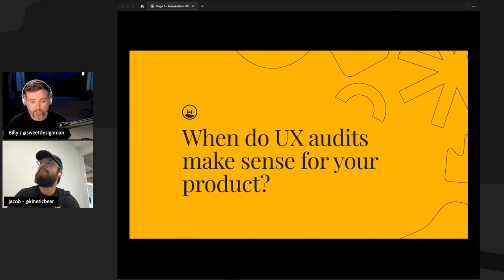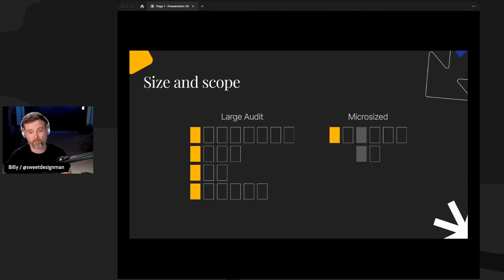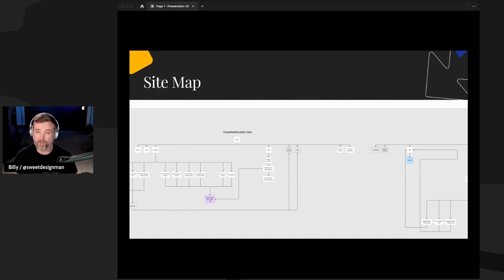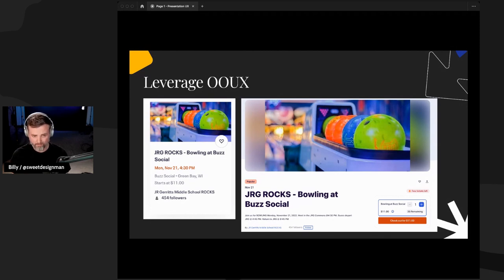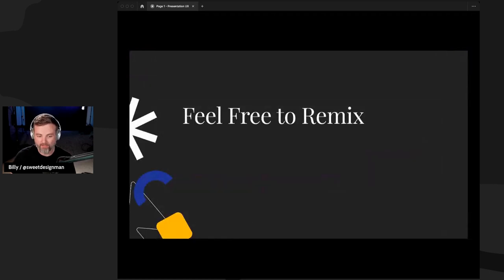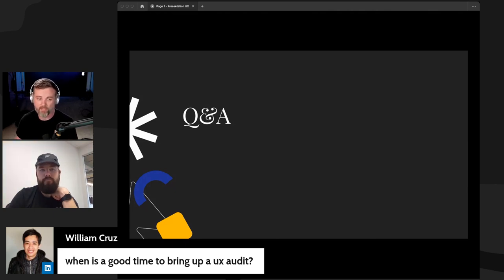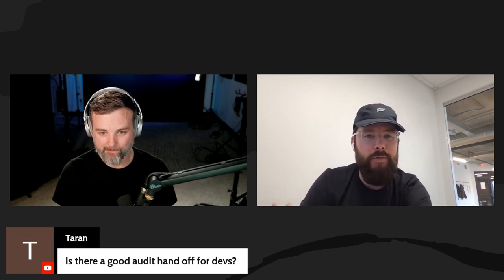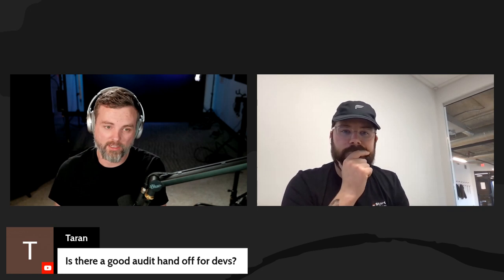UI UX Audit Process - How to Stop Skipping Them [Free UX Audit Checklist]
What is the UX audit process and when do they make sense? Get access to our free UX audit checklist and report templates. Improve your design process and communication with key stakeholders for your product.

Free Downloads:
UX Audit Checklist and Guide

The course lessons will teach you:
→ Preparing for a UX Audit
→ Conducting a UX Audit: Step-by-Step Process
→ Reporting and Presenting Findings
→ Tips and Common Pitfalls

While UX audits are beneficial at any time, doing one earlier in the process can help ensure that a product is designed with the user in mind and create an efficient workflow.

In this presentation, Billy Sweetman, Head of Design at Headway, will dig into the crucial moments in the feature build process that signal your product is ready for a UX audit.

Crucial moments include:
- Users are getting stuck in a product after a new release
- You’re making improvements to existing product features based on feedback.
- Implementing a new feature
- Competitor evaluation
- Users are leaving in droves or abandoning a feature
- Don’t have a good pattern library established

Learn how and when to successfully execute a UX audit to ensure success for your product and teams.

Segments:
00:00 - Introduction
00:45 - Why Are We Skipping UX Audits?
01:29 - Problems From Skipping UX Audit Process
02:15 - Benefits of UX Audits
03:26 - Types of UX Audits
06:14 - UX Audit Process Overview
17:14 - UX Audit Tools and Resources
18:16 - When is a Good Time to Bring Up a UX Audit?
19:29 - Dealing with Stakeholder Disagreements
20:40 - Prioritizing Changes From UX Audit Report
22:08 - How Long Are UX Audits?
23:50 - UX Audits for Gaming
25:11 - Analytics for UX Audits
26:24 - UX Audit Handoff for Developers

Become a Design System Pro with our New Video Course